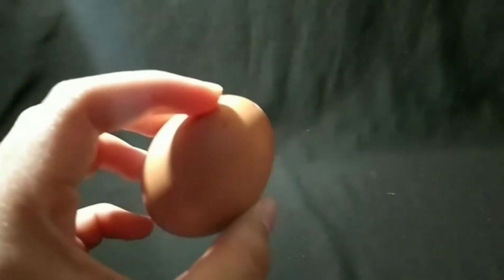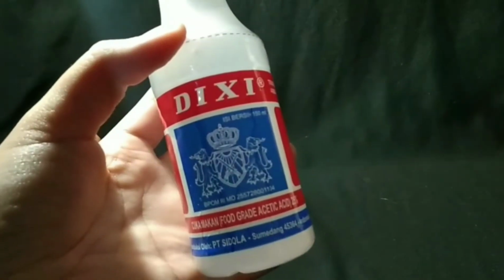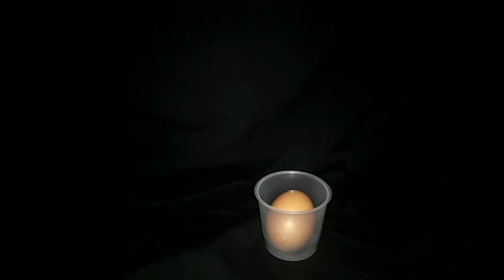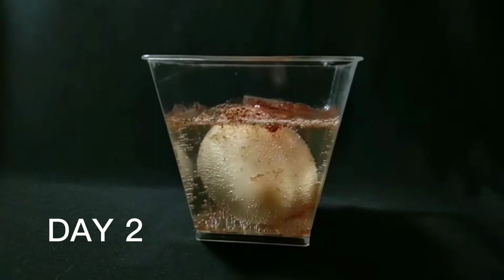Project : How To Make Chewy Egg_Diana Rianti (13)&Tantry Ainy (35) 12 MIPA 5